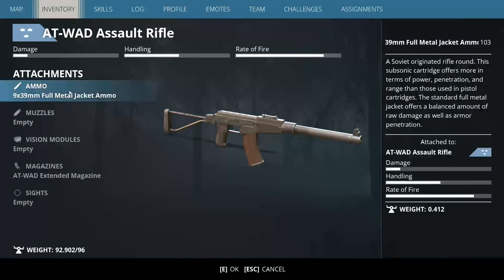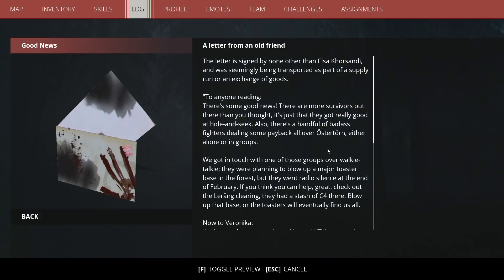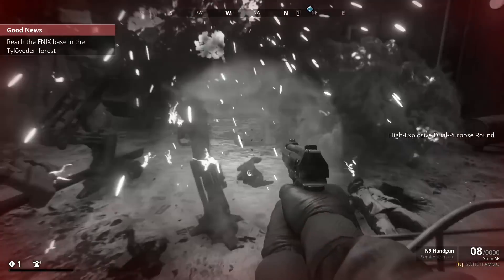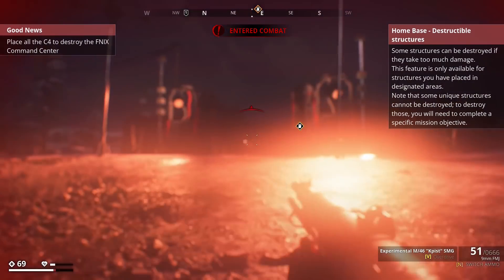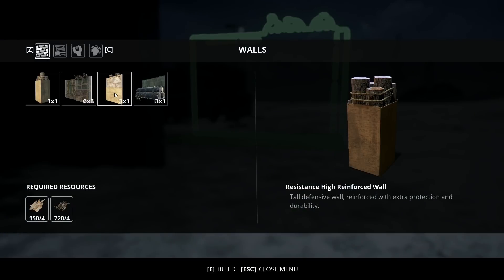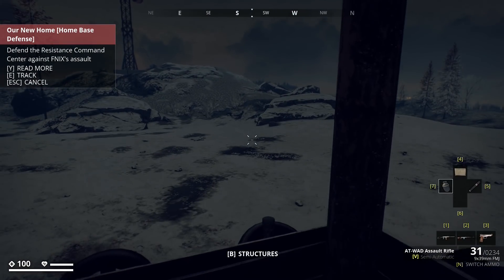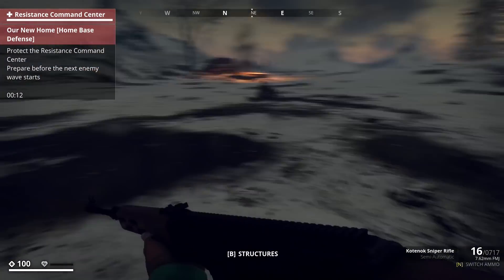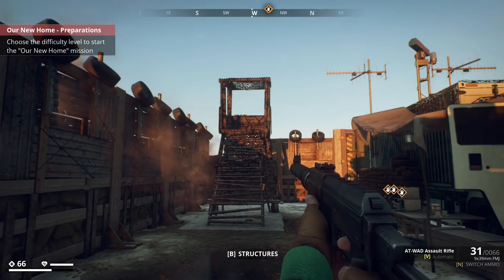GENERATION ZERO The Resistance Update And Soviet Weapons Are Here Lets Get Stuck In !!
After an agonising wait the Resistance Update and Soviet weapons are finally here !!
Lets get stuck in and see what sort of funky bases we can build !!